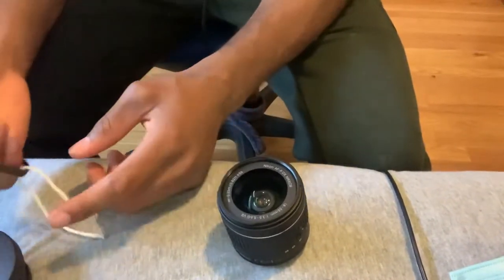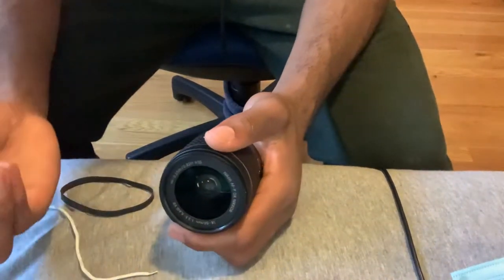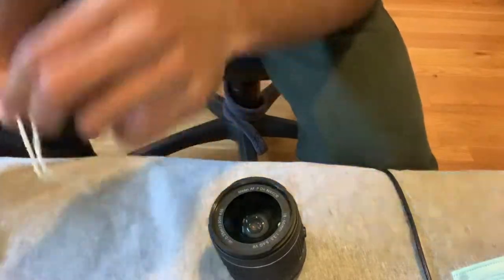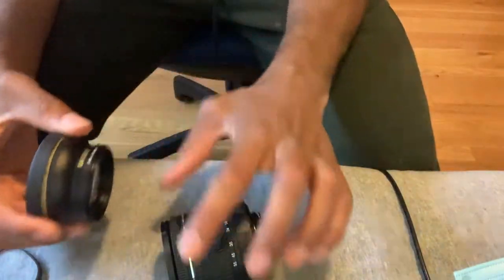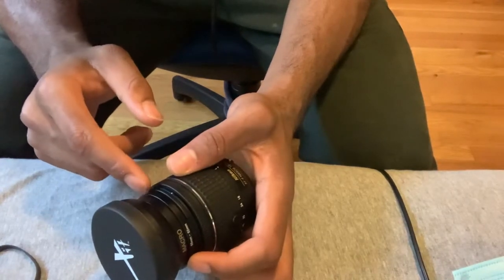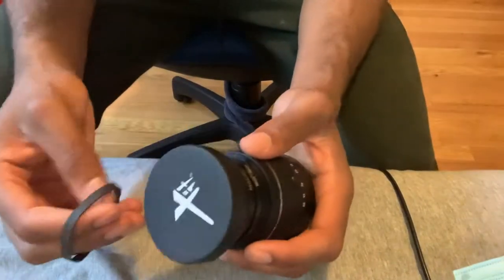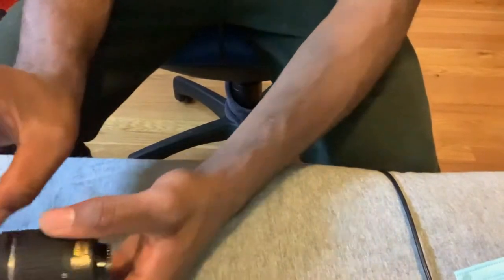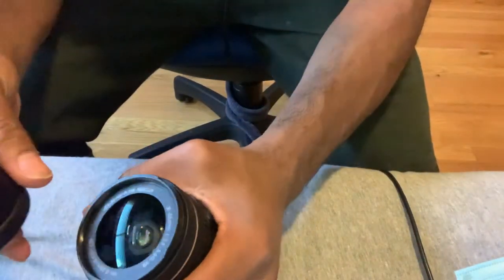How to take off stuck adapter on lens (Easy)